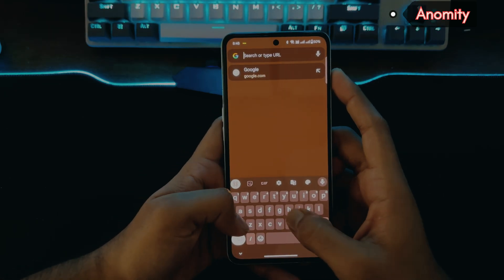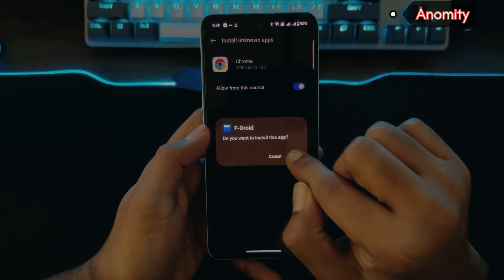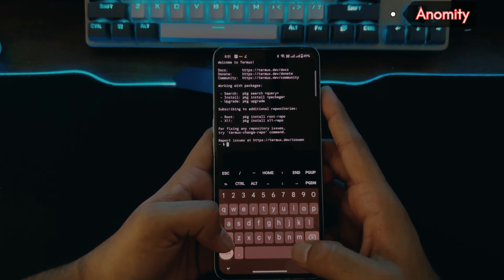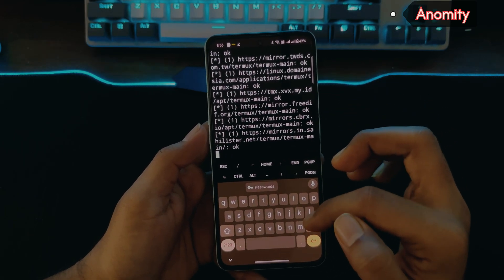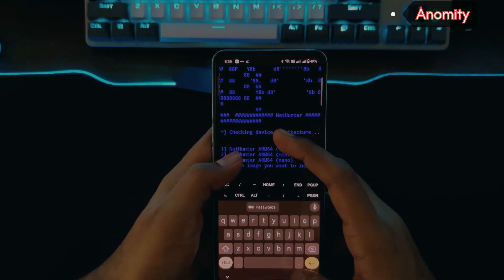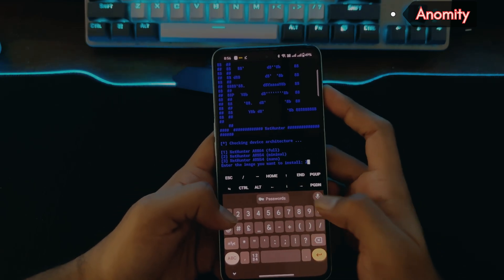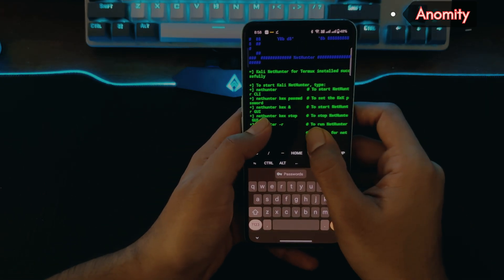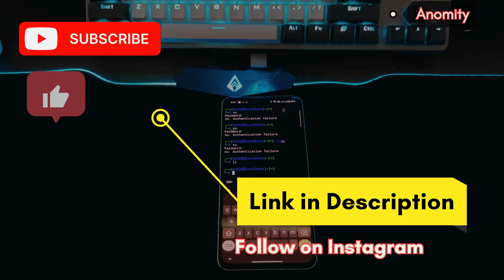Kali Linux NetHunter install in 10 minutes (rootless) | Termux (2024)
In this video I have shown the exact steps of how to install Kali Linux NetHunter on any Android mobile phone.

I will make sure to help you. Links are given Below.

Installation Steps:

In the browser search Termux APK.
Then click on the FDroid Link.
Then click on Download FDroid.
Form the FDroid application search and Download the Termux Application.

Once installed, run the given below commands step by step.

kali@kali:~$ termux-setup-storage
kali@kali:~$ pkg install wget
kali@kali:~$ chmod +x install-nethunter-termux
kali@kali:~$ ./install-nethunter-termux

WATCH THE VIDEO CAREFULLY | DONT MISS ANY STEPS !

how to install kali linux on android without root
nethunter rootless
kali linux android
how to install nethunter
nethunter on non root
kali linux install
how to install nethunter without root
hwo to install nethunter
how to install nethunter in termux
how to install nethunter in android
nethunter install android
kali nethunter rootless
install nethunter on android
nethunter kali linux android
how to install kali linux in android
how to install kali linux on android device no root easily
kali linux on android mobile
nethunter rootless install
how to download kali linux on android
how to install kali linux on android 2024
how to install kali linux on android without root 2024
how to install kali linux on android smartphone without root